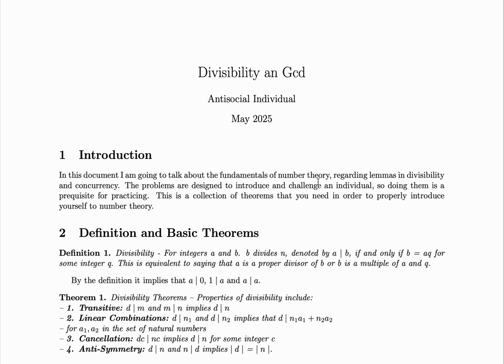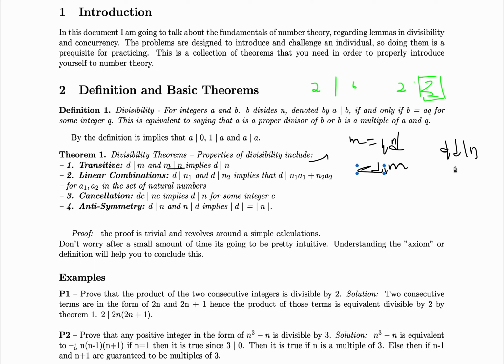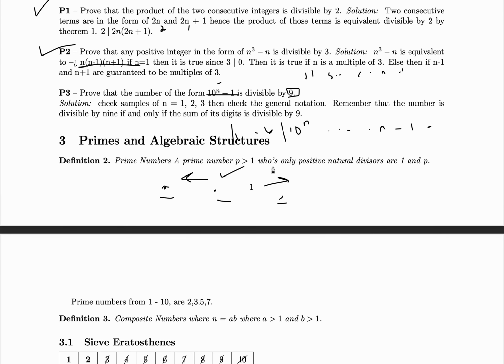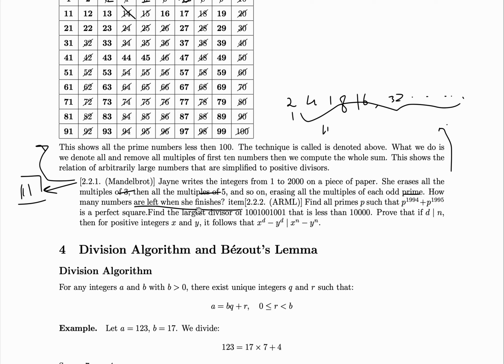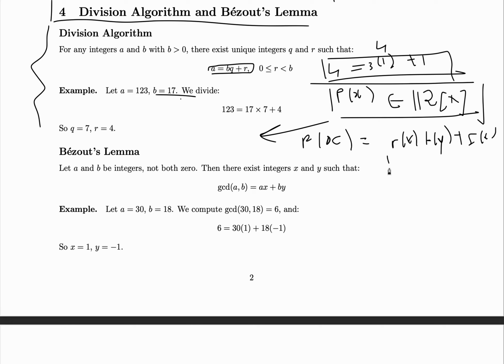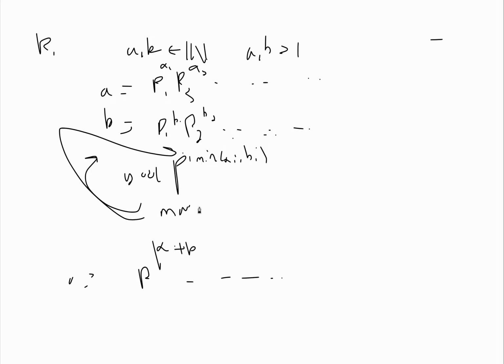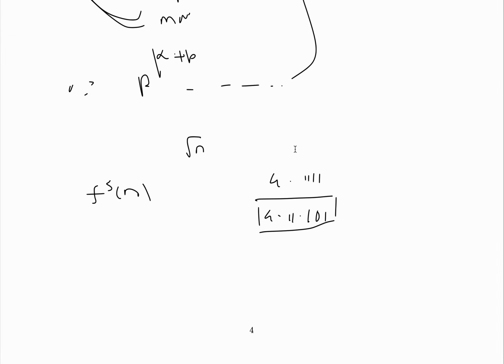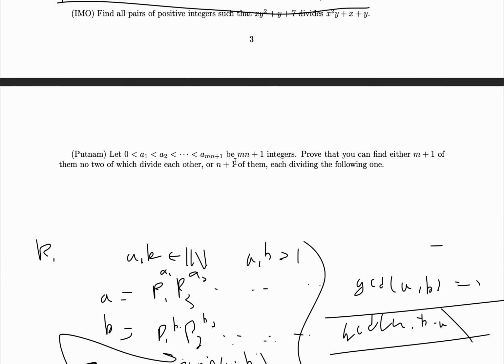Fundamentals of Number Theory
The number theory fundamentals here denote plausible lemmas that are going to be interesting to do so.